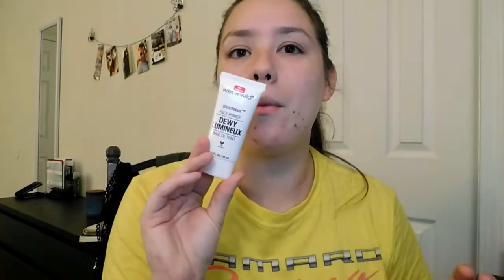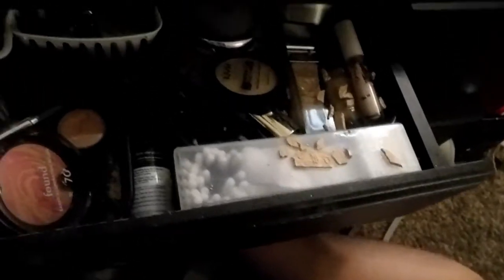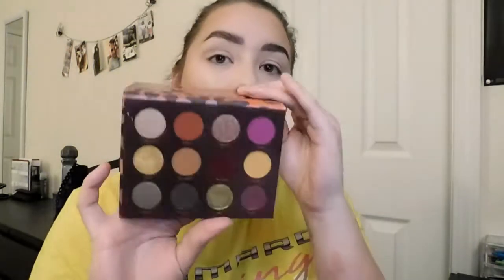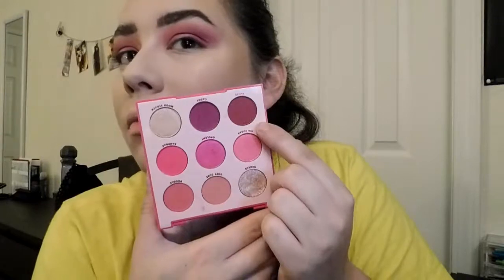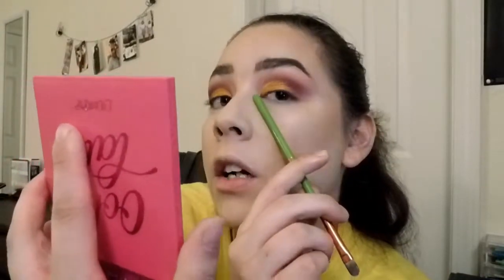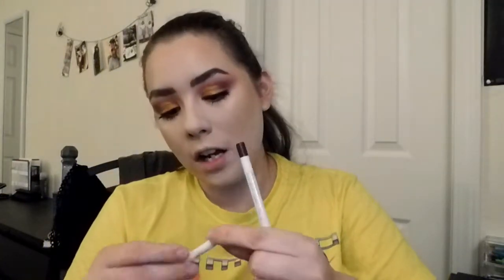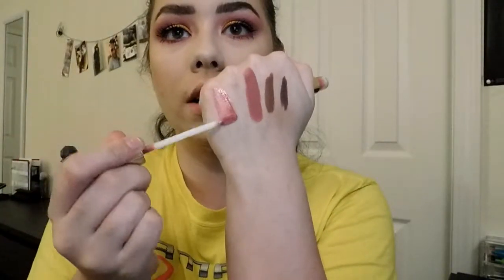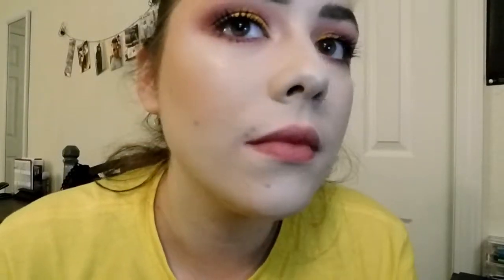FULL FACE FIRST IMPRESSIONS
Hey guys, today i tested out a bunch of new makeup that ive gotten over the past few weeks. All opinions in this video are just first thoughts, not my final opinion. come back at the end of the month in my monthly review video for final thoughts on not just these products but all products ive been testing this month.